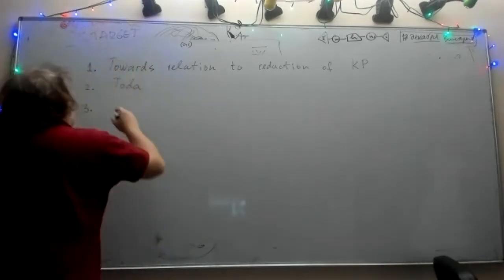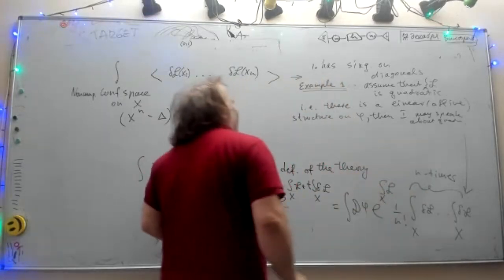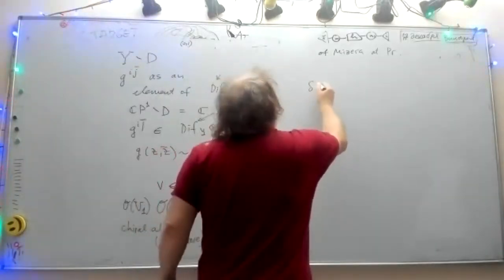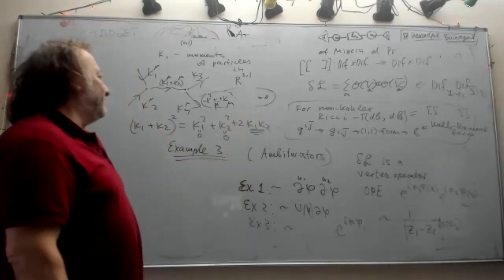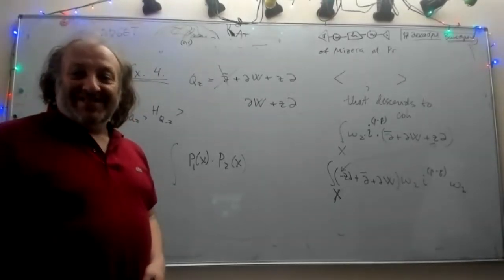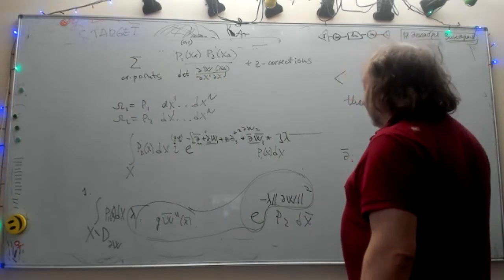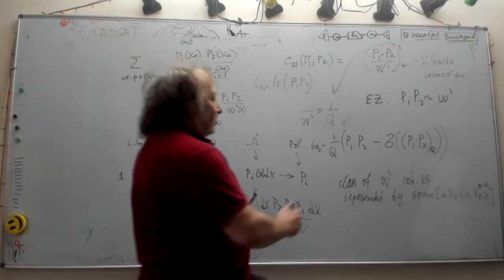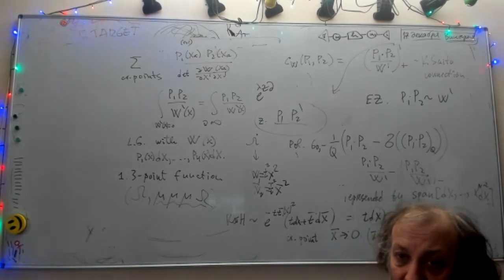Seminar 22 01 2021 Morning